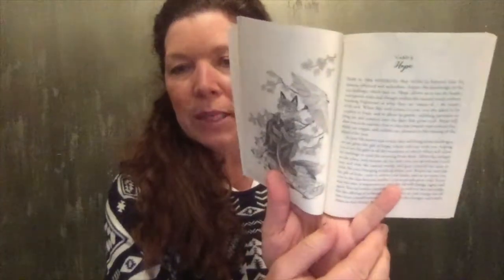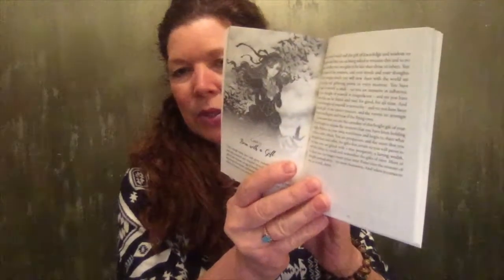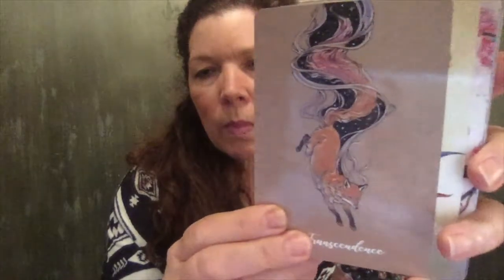Foxfire: The Kitsune Oracle Walkthrough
Welcome to the magickal world of the Kitsune - carriers of sacred fire, keepers of ancient wisdom and masters of transfiguration. Created by Lucy Cavendish. Artwork by Meredith Dillman.